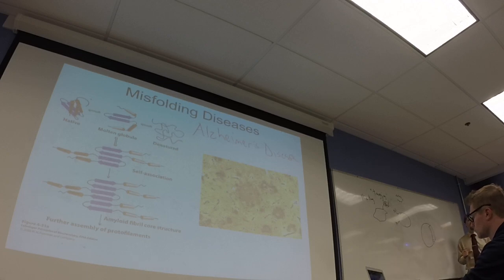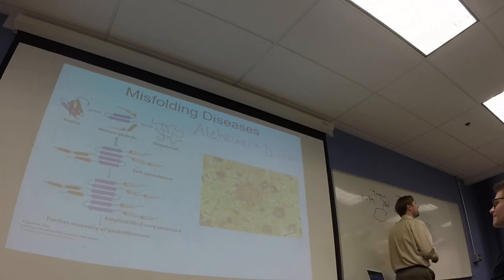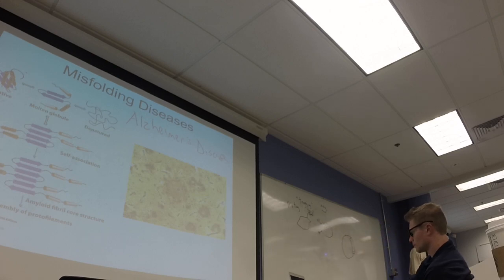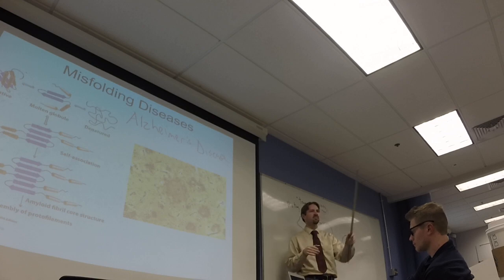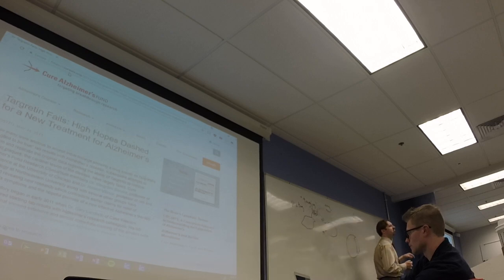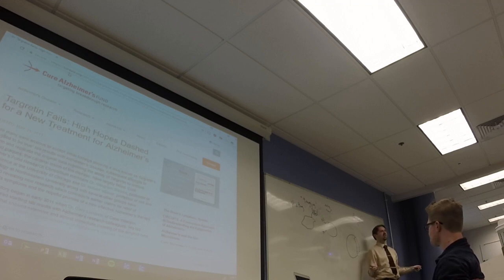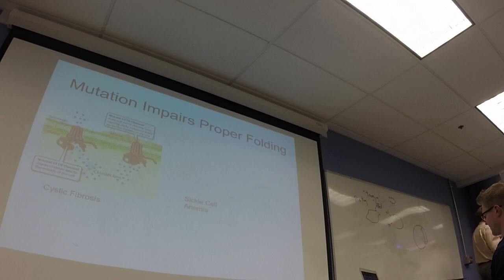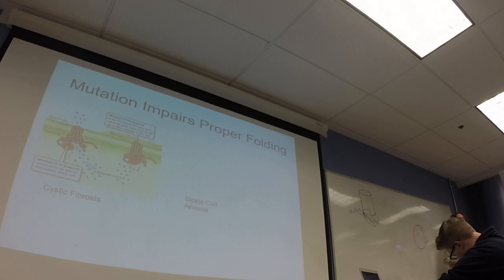Biochemistry Lecture 5/6 (Part II)